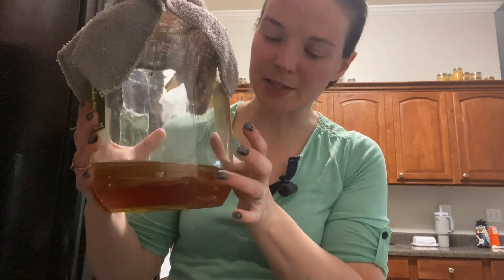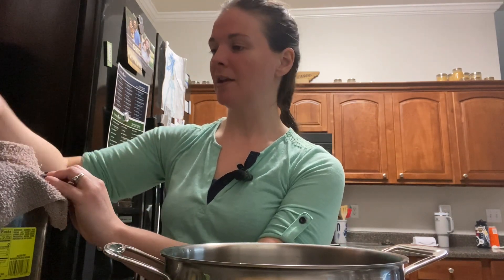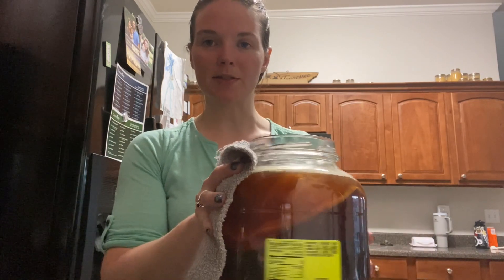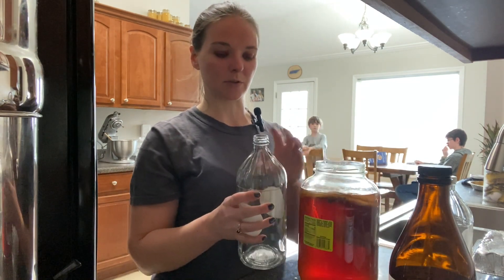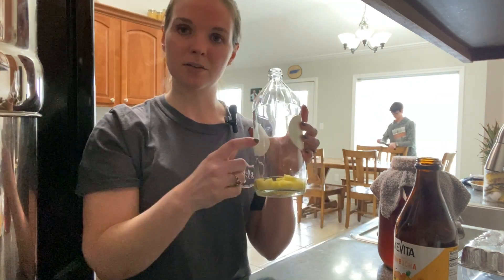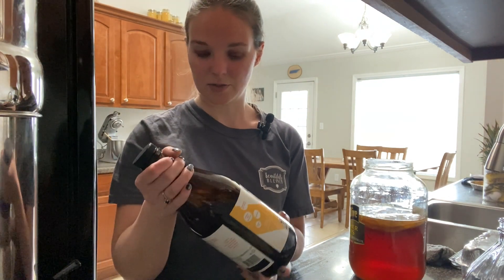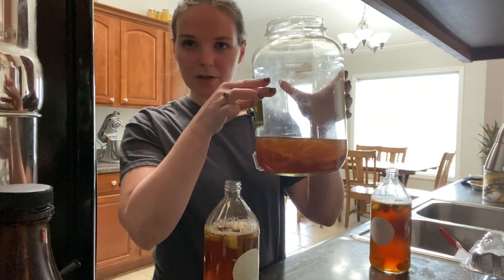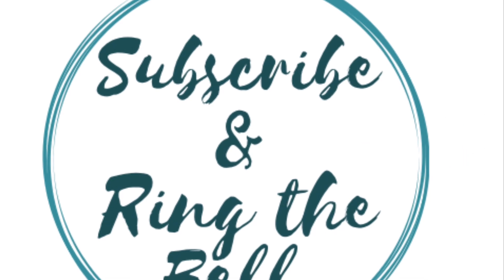Making Kombucha | 1st & 2nd Fermentation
00:22 1st Ferment
06:09 Splitting a SCOBY
06:12 2nd Ferment